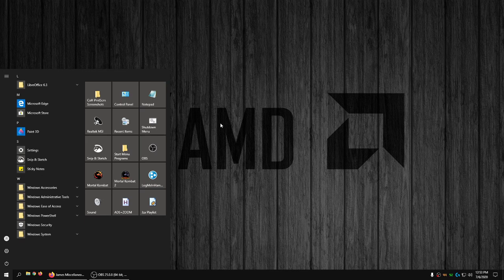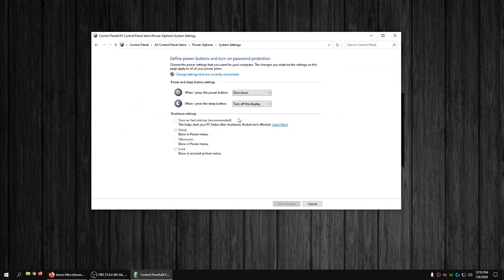Use Your PC to Help Fall Asleep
Shut down Menu - Just save to text file and rename to CMD or BAT extension. The 2 items on the bottom are commented out and optional. Say if you wanted to start a screensaver, or an online video, just remove the ":" from the start of the line. Copy everything inside " "
@ECHO off
echo Please select one of shutdown options below:
ECHO.
ECHO.
SET /p input=Enter #:

echo You entered %input%.

PAUSE

Enable ability to pin a shortcut or batch file to Start. Save to text and change extension to .REG when you are done. Double click the reg file or right click and merge. You may have to logout and back in to reload registry to see if it worked for you.
[HKEY_CLASSES_ROOT\*\shellex\ContextMenuHandlers\PintoStartScreen]
@="{470C0EBD-5D73-4d58-9CED-E91E22E23282}"

If you do not have a free Sleep or Power button to turn off your monitor, try this below... Save as a BAT or CMD file.
powershell (Add-Type '[DllImport(\"user32.dll\")]^public static extern int SendMessage(int hWnd, int hMsg, int wParam, int lParam);' -Name a -Pas)::SendMessage(-1,0x0112,0xF170,2)

Hope everyone gets some good rest. Sorry for the speech, I am very sick